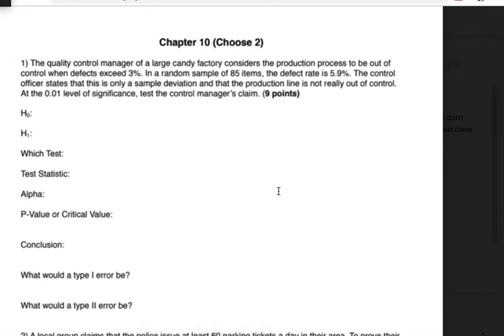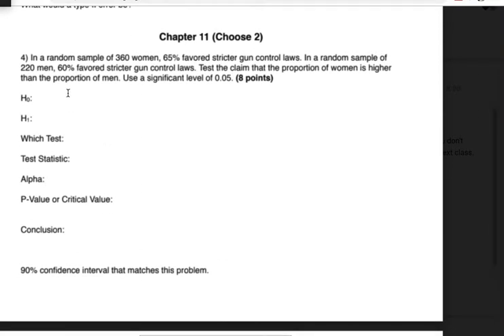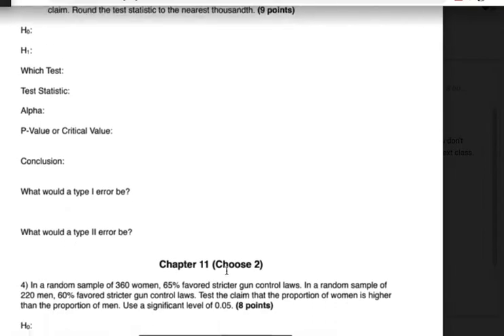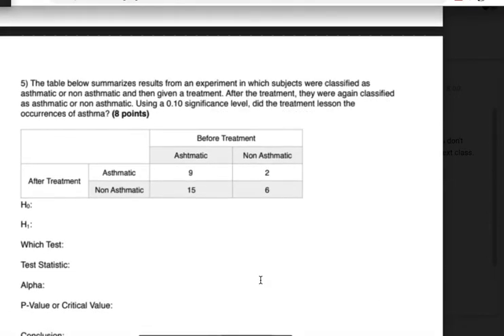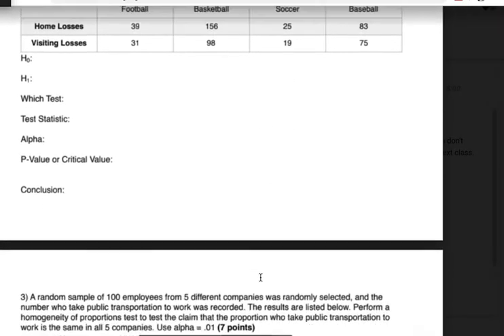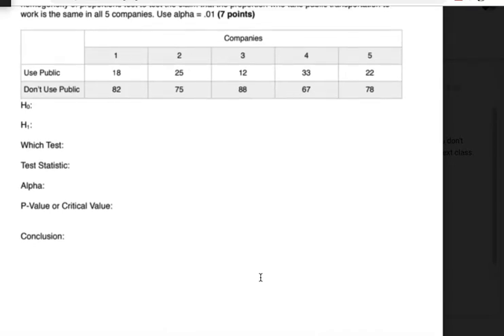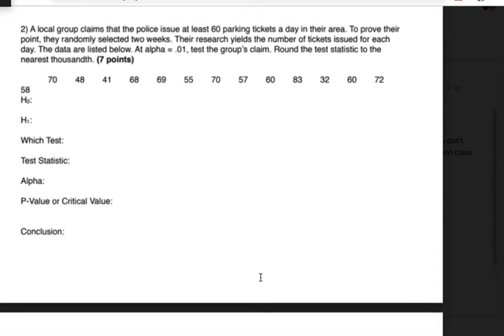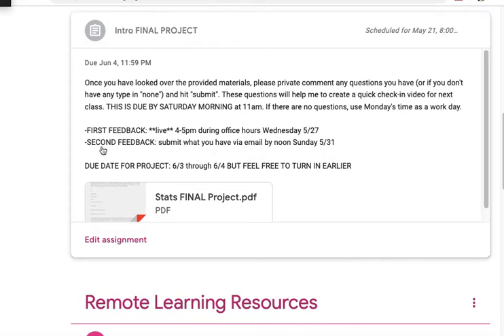Stats final project